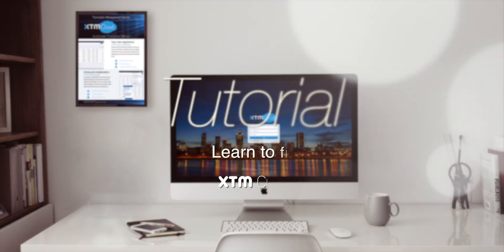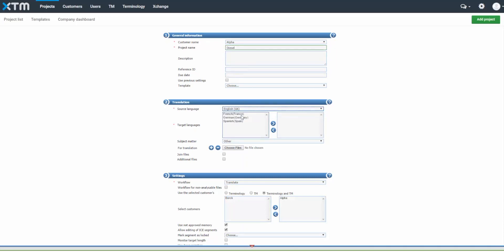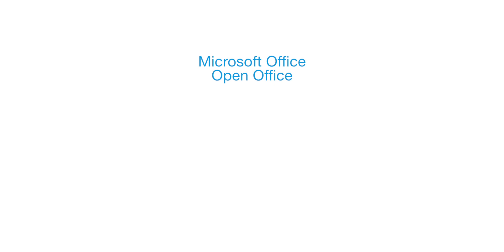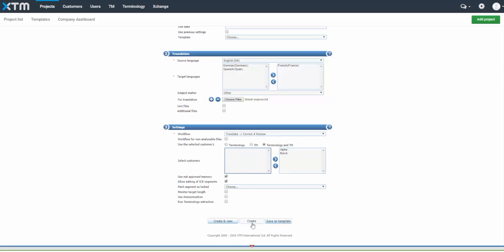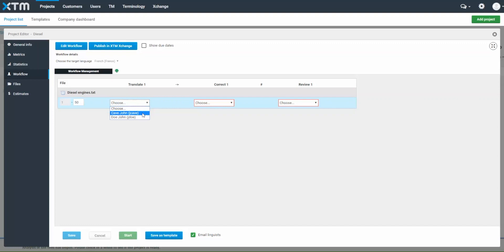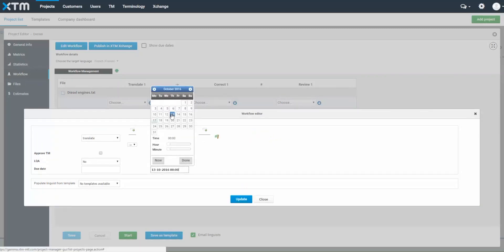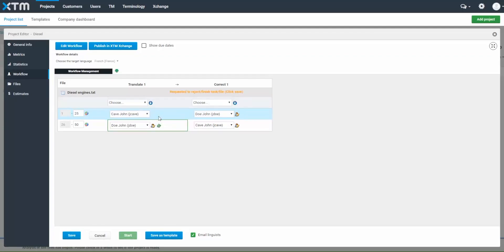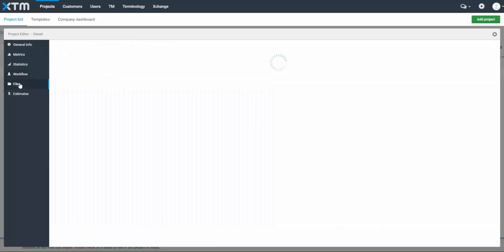XTM: Set up and monitor project workflows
In this video tutorial we will be going through the basics of creating your first project and assigning the workflow in XTM Cloud.
Click on Projects and then on Create Project to begin. Fields that must be completed are shown with a red star.
Choose a customer and a project name
Enter the source and one or more target languages.
Upload your source file here – multiple source files can be zipped together and then uploaded in one go.
XTM will automatically extract the text from your source file for use in the translation environment. When your project is complete, XTM will automatically create the target document in the same format and layout.
XTM supports a wide range of file types: Microsoft Office, Open Office, FrameMaker, InDesign, XLIFF, PDF, HTML, XML, TXT, and TTX to name just a few.
In the Settings section you can choose a project workflow, from a simple one step translation to additional correction and review steps to ensure the quality of the translation.
Choose which TMs and terminology you want to use for this project
Click the Create button and your new project will now be listed in the Projects tab. Click on it to access the Project Editor.
Here you will be able to view general information, metrics that will be updated in real time and more. The Workflow tab is where you assign your project tasks to different users. If you are a freelance translator working alone all steps are automatically assigned to you, so there is nothing to add. If you are working with other users, you can assign the steps of the project using this dropdown menu.
If you want to split one step among more than one translator, then you can do so here. For example, we are splitting a 50 segment file into two “bundles.” What is more, you can modify the workflow steps if you are not satisfied with them. Click the Edit Workflow button to add or delete workflow steps or to set due dates for each step. Workflow steps can be active simultaneously or sequentially depending on the symbol between them.
After all the tasks have been assigned click the start button. Assigned users will receive an e-mail notifying them of a pending job, and their assigned tasks will automatically pop up in their My Inbox tab. They can log in using their web browser and start working.
When a user finishes a step in the workflow the job automatically moves to the next step in the workflow, and the next round of e-mails will be sent out.
Want to push back the workflow one step? Simply click the red back arrow to reject the task and send it back to the previous user.
Once the final workflow step of the project is completed, your target files will be automatically generated and are ready for download from the Files screen in your Project menu.

XTM International develops XTM, an award-winning online Translation Management System with a CAT tool , available via the cloud or on your own servers. The centrally shared TM, terminology, workflow and translator workbench are all accessed via a browser. Our global customers range include some of the world’s largest LSPs and enterprises.